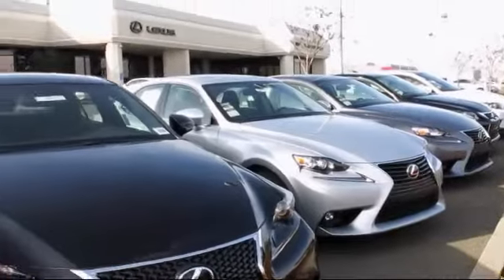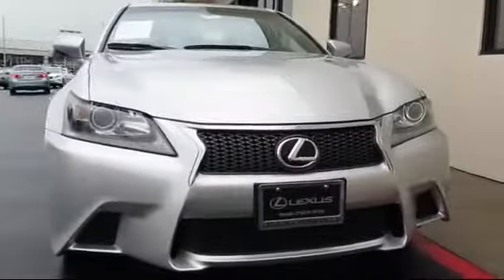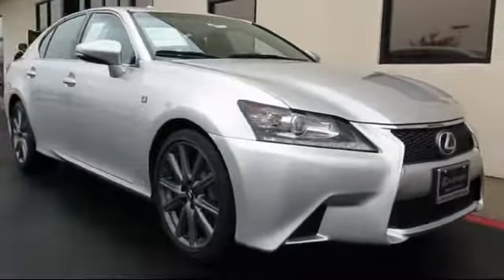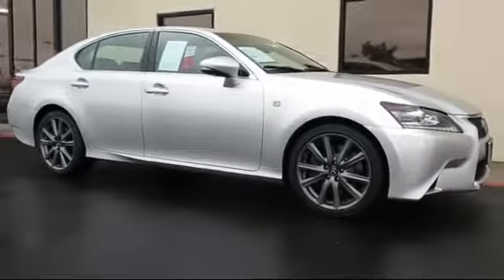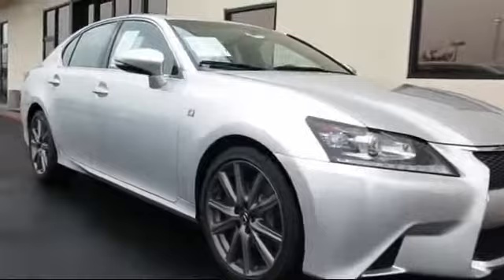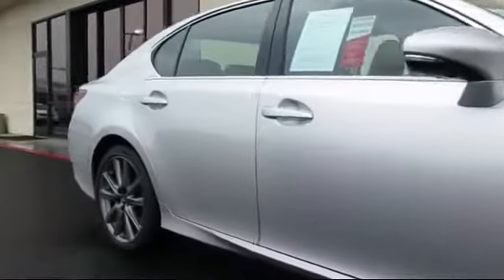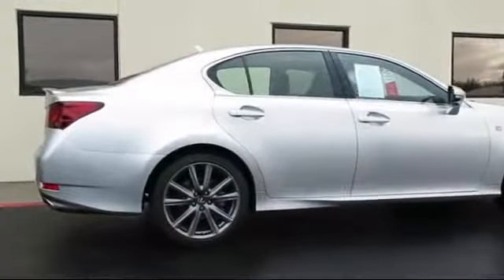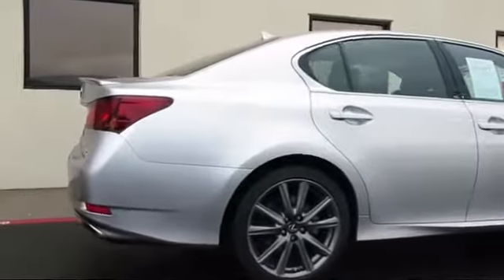2014 Lexus Gs Sedan 350 Roseville Sacramento Rocklin Folsom El Dorado Hills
2014 Lexus Gs Sedan 350 Stock Number: R12142 Vin:JTHBE1BL1E5032827 .